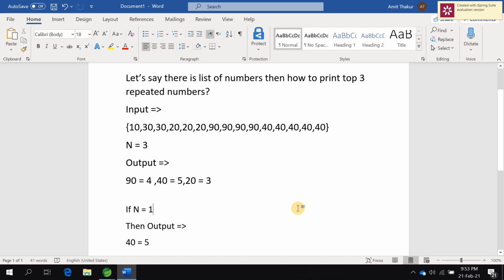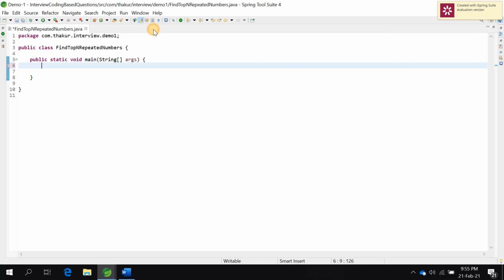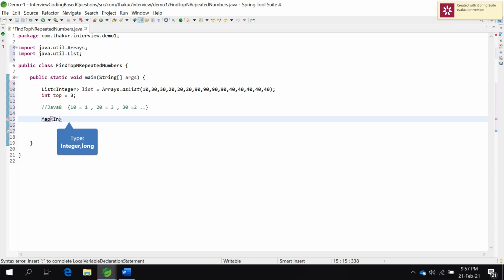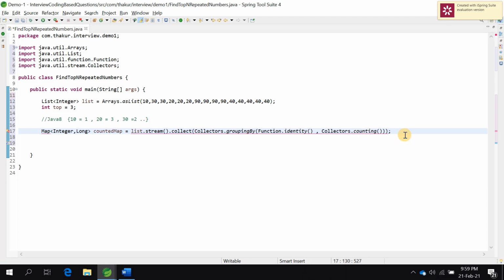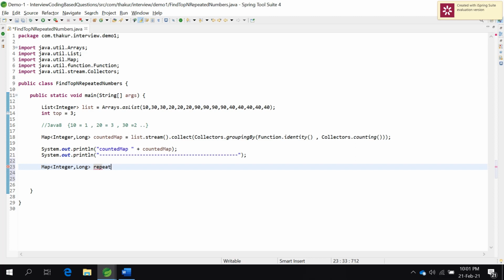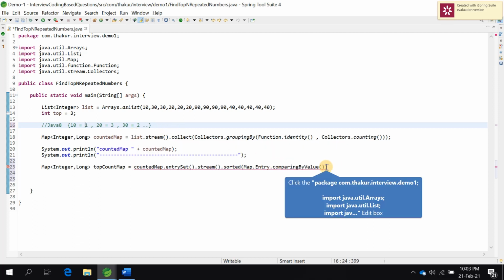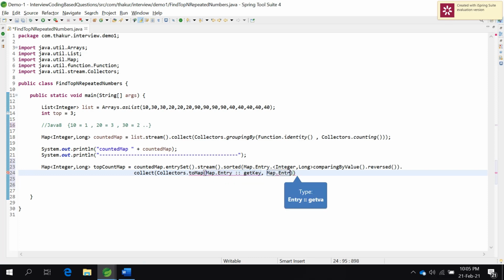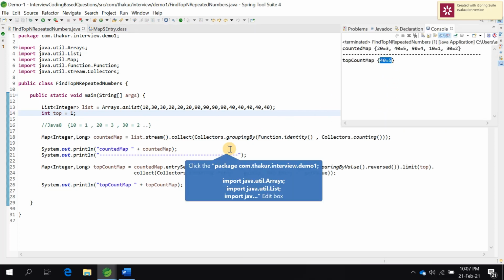How to find N top repeated numbers from the list in Java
Let’s say there is list of numbers then how to print top 3 repeated numbers?
Input
10,30,30,20,20,20,90,90,90,90,40,40,40,40,40
Output
90 = 4 , 40 = 5,  20 = 3